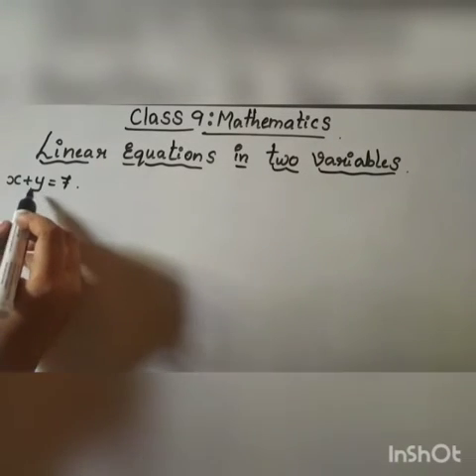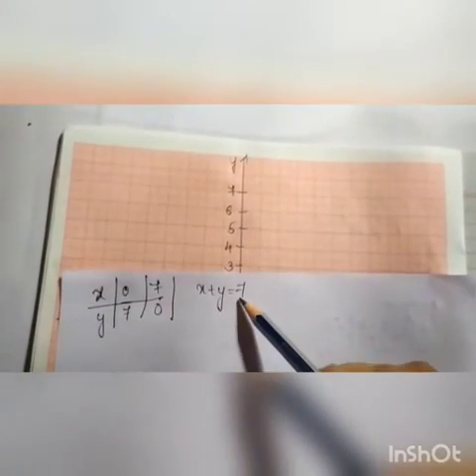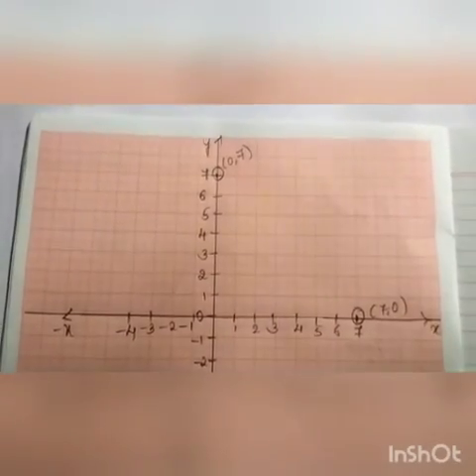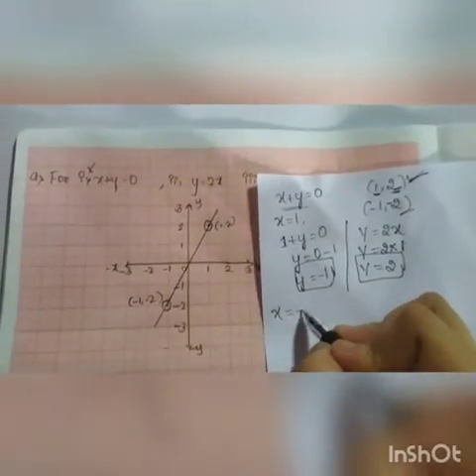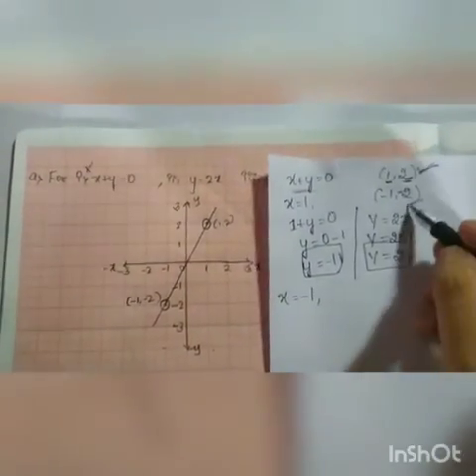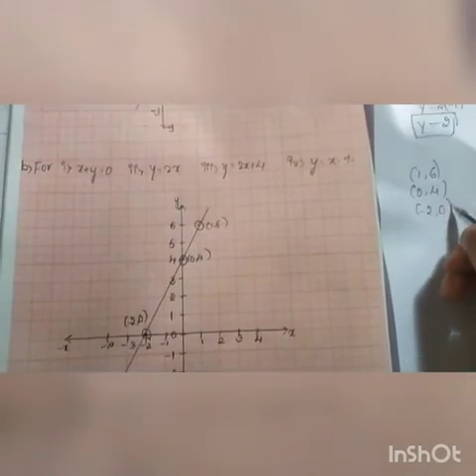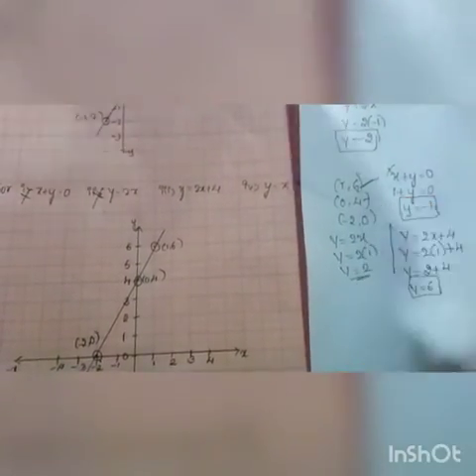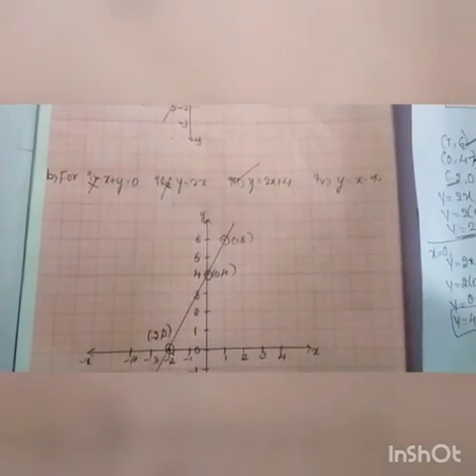Grade 9:CBSE-Maths-Linear equations in two variables Part-6